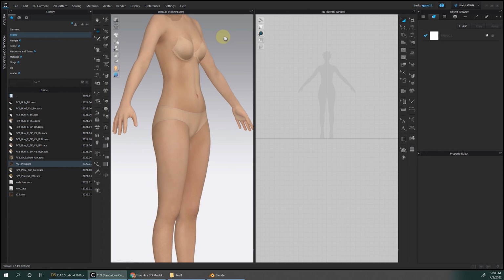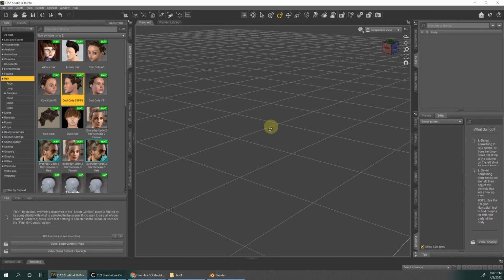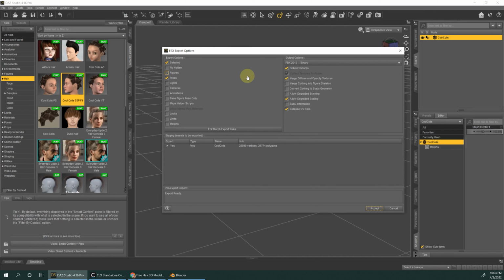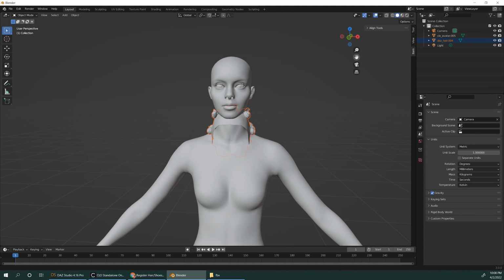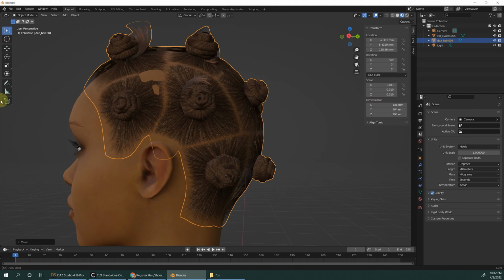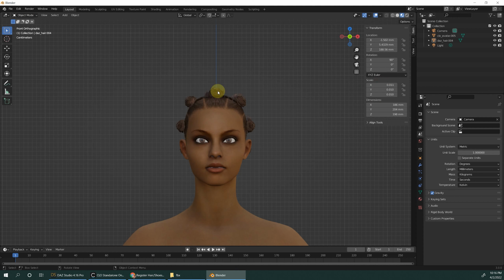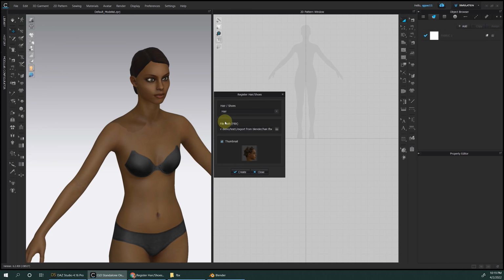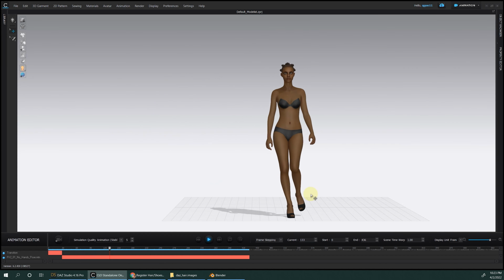Detailed Tutorial How to Register hair in CLO using DAZ and Blender Step by Step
This is a detailed tutorial about how to Register Hair in CLO using DAZ and Blender. I will walk you step by step through the process. I am a non-English speaker,  so I spoke a little slower in this video. Speed up the video if needed. Thanks for understanding and watching.

00:00
00:33  Intro
01:35  Where to get hair
02:39  Step 1 Export avatar from CLO
06:49  Step 2 Export obj and fbx from DAZ
11:04  Step 3 Import avtar and hair into Blender and set unit
13:55  Step 4 Fit your hair to the avatar
20:33  Step 5 Apply transforms and change mesh name
22:39  Step 6 Export FBX from Blender
23:53  Step 7 Register hair in CLO